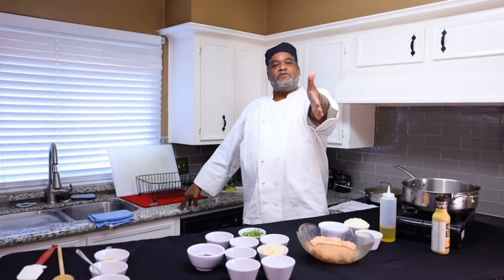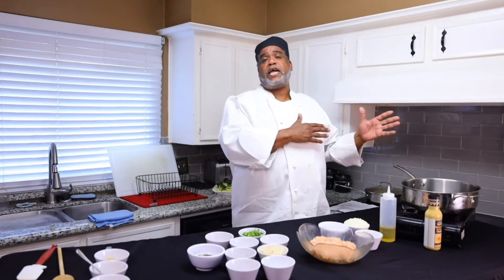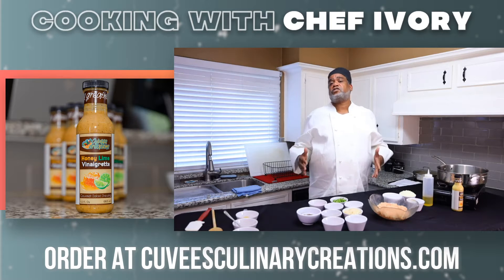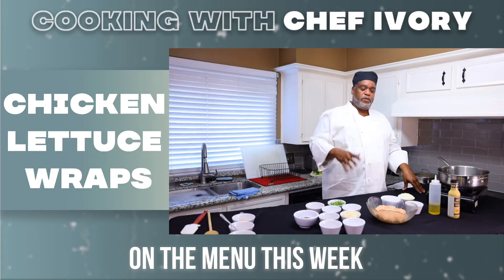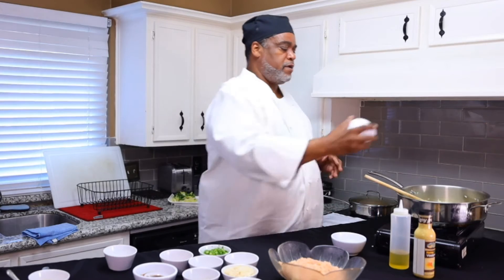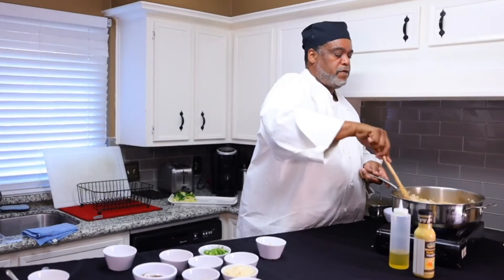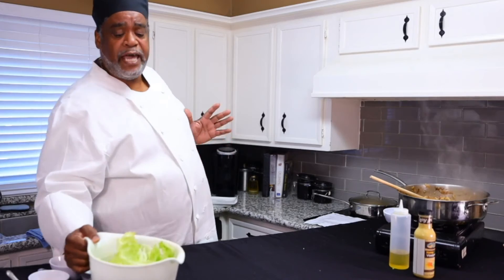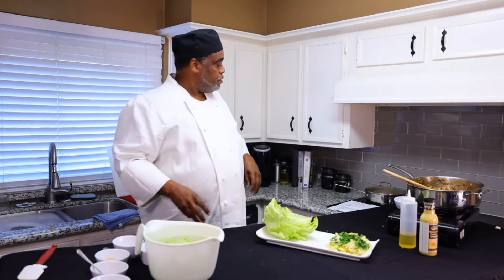Cooking With Chef Ivory Cuvee: Chicken Lettuce Wrap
Cooking With Chef Ivory
Cooking Class Chicken Lettuce Wrap